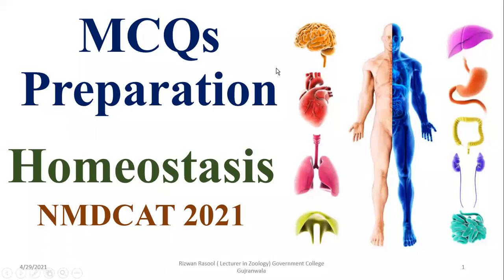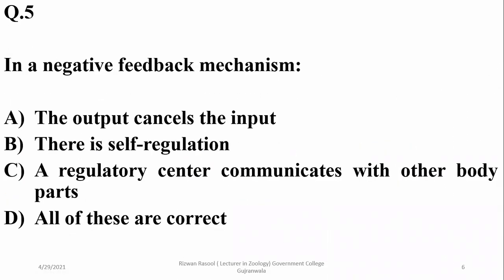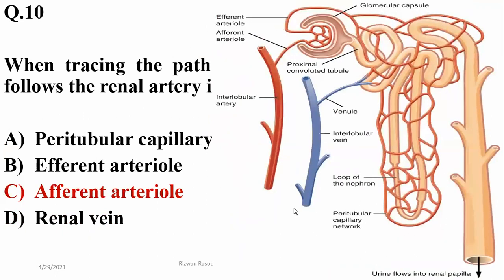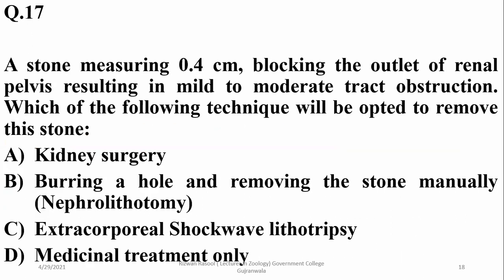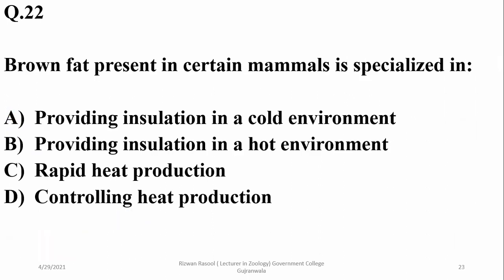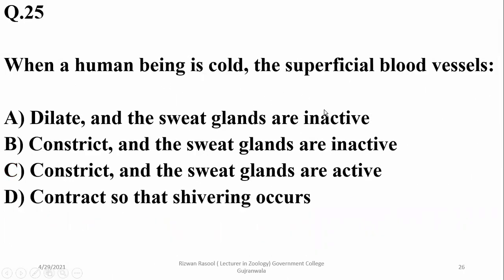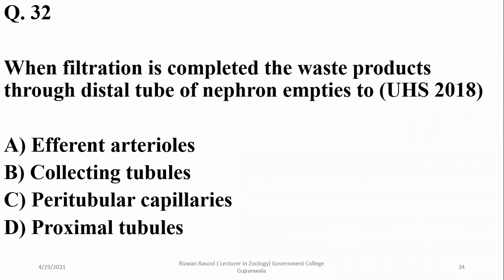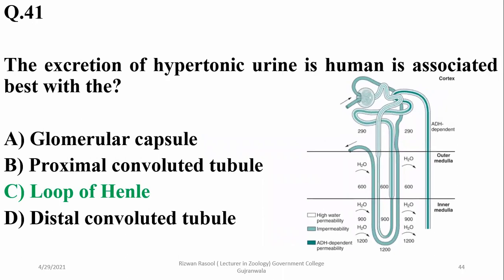Homeostasis, Kidneys, Excretory System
MCQs about Homeostasis & Human excretory system, Kidneys
Selected MCQs for the preparation of NMDCAT, F.Sc, PPSC, FPSC, KPSC, NEET, SPSC & other Biology Exams.